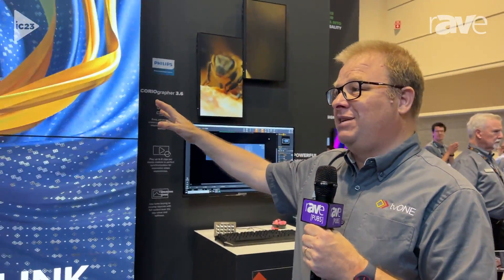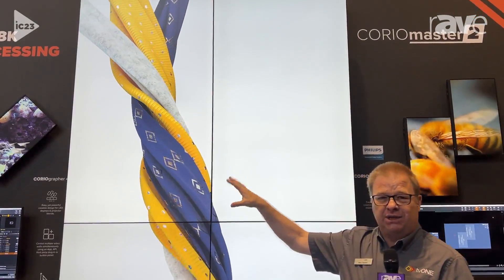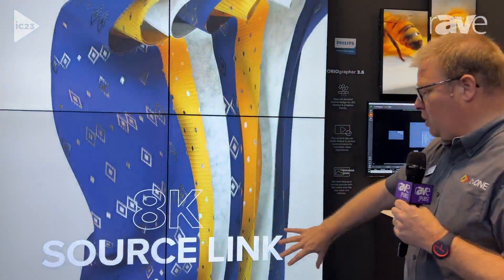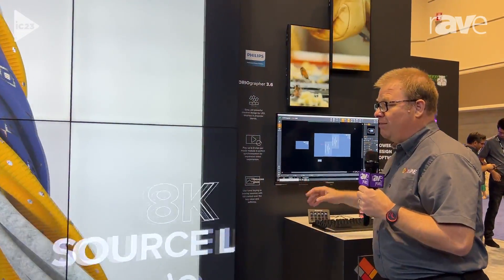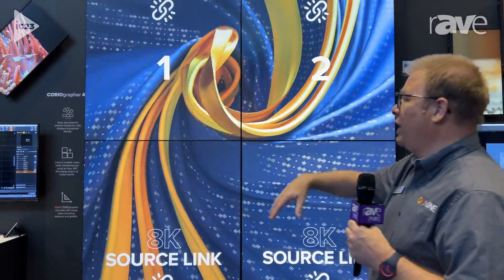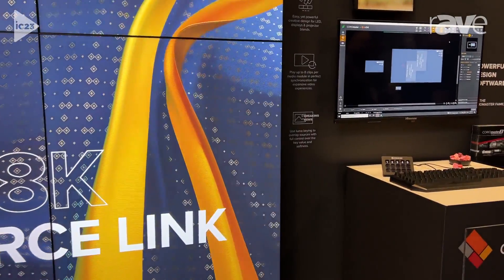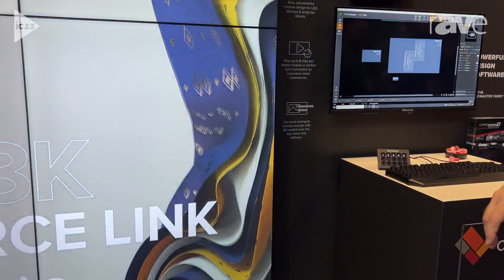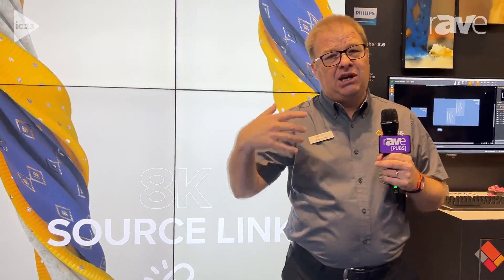InfoComm 2023: tvONE Explains 8K Source Link Update to CORIOmaster 2 Video Wall Processor